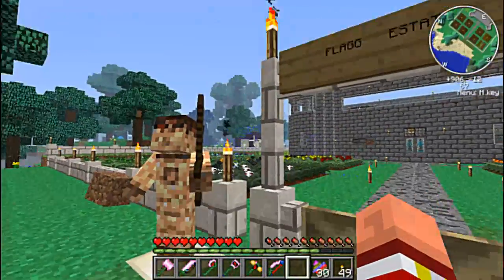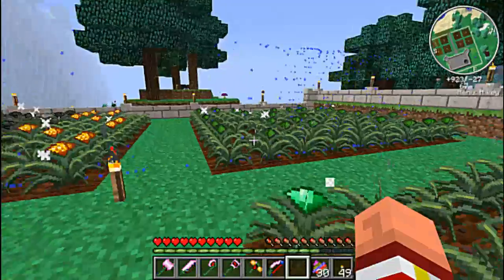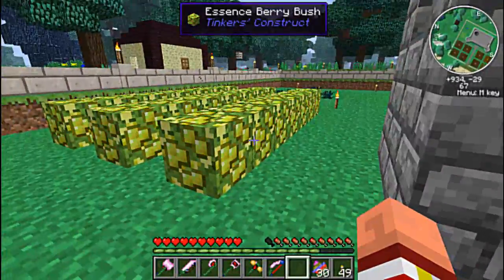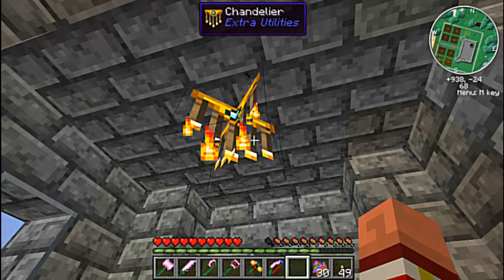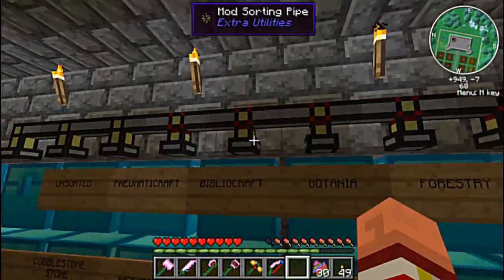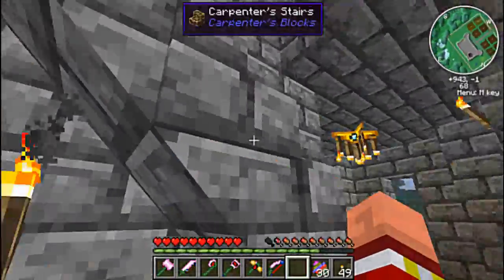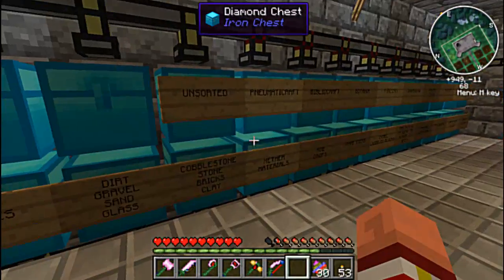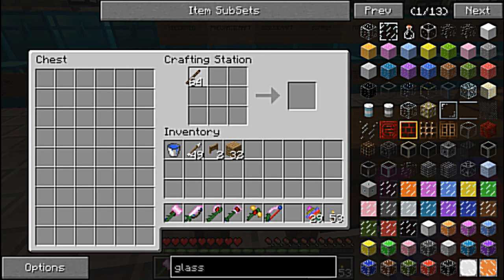Flaggcraft 33 - A New Beginning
EPISODE 33
Hey All!  Today I give you a quick tour around our new base of operations, introduce you to my new "Gate Guardians", and attempt to start building a farm.